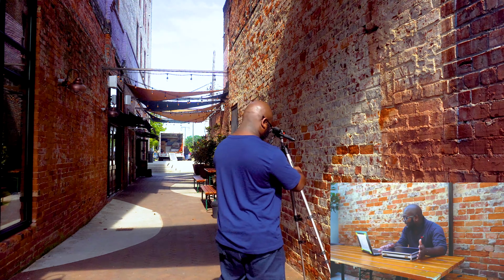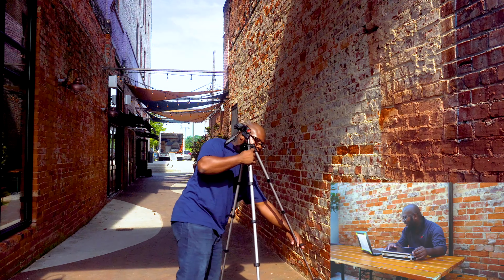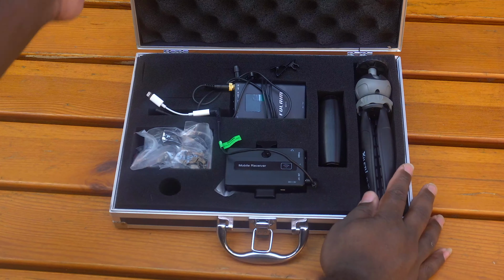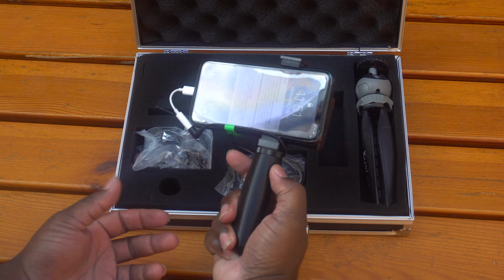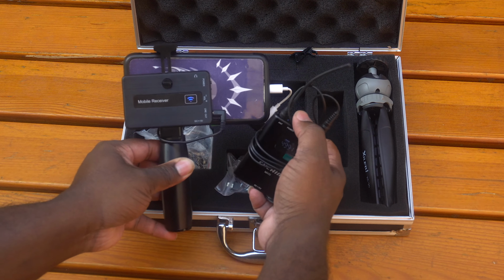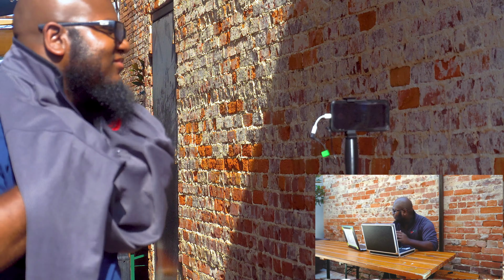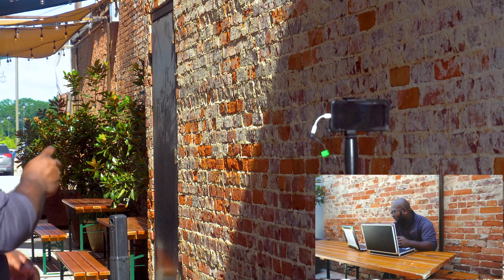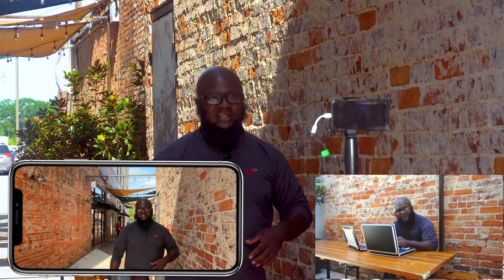The Vloggers Best Friend | Fulaim mx10 Field Review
FULAIM MX10 on AMAZON;

FulAim MX20 (2 Transmitters = 2 Mics)

Manfrotto Travel tripod ;